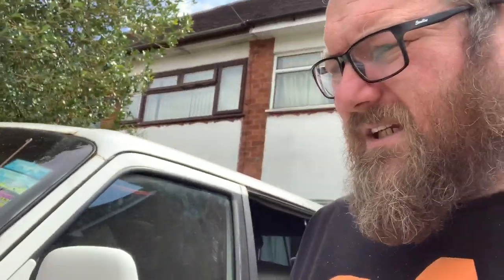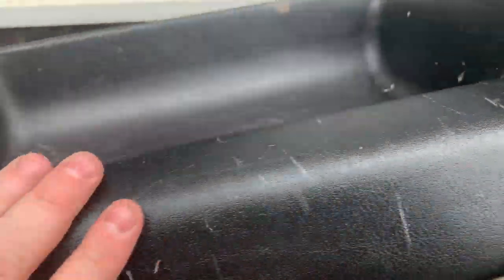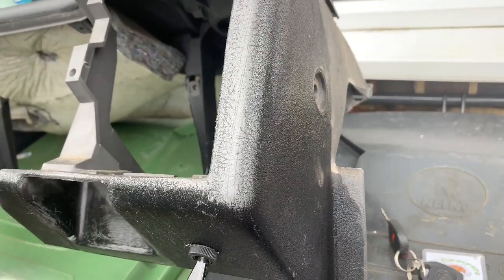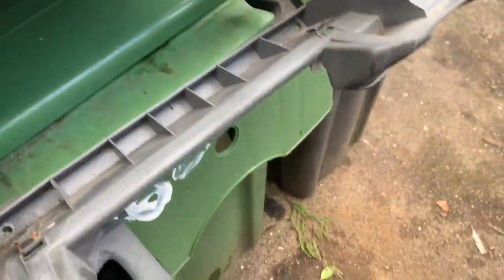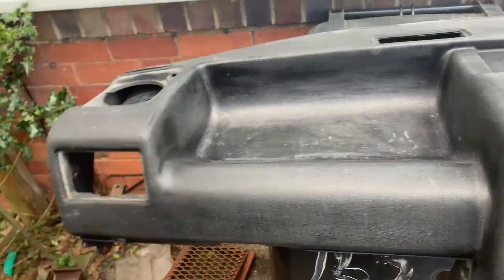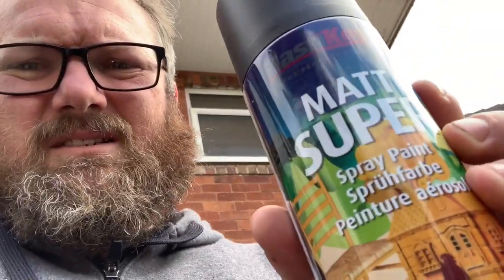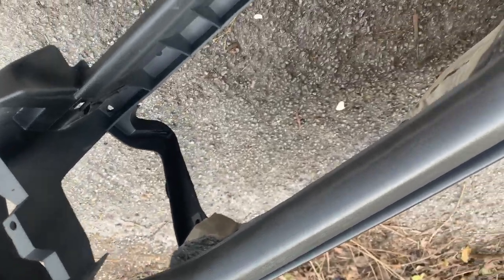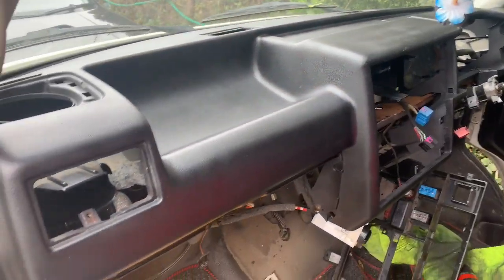Removing & painting a Volkswagen VW T4 Dashboard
Here’s how I painted my T4 dashboard once removed from my bus

I used platikoat paint (other paints are available)

Hope it’s of use to someone!!